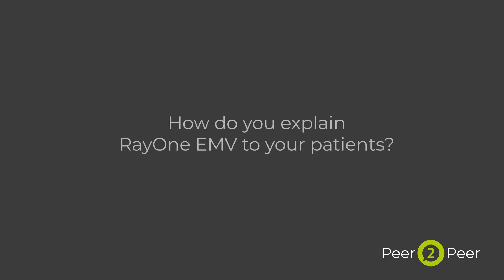Peer2Peer @ ESCRS | Dr Shroff discusses RayOne EMV in comparison to other IOLs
Live reporting from ESCRS 2022 in Milan.

Not all Rayner products are approved for sale in every country.

00:00 Start
00:06 Dr Shroff credentials
00:19 What type of patient do you offer RayOne EMV to?
00:41 How do you explain RayOne EMV to your patients?
01:01 What are the outcomes of RayOne EMV?
01:34 How does RayOne EMV compare to other IOLs?
01:15 What advice would you give to surgeons thinking of using RayOne EMV?